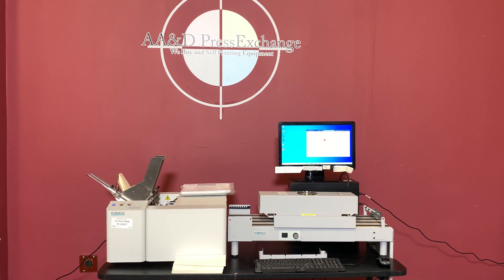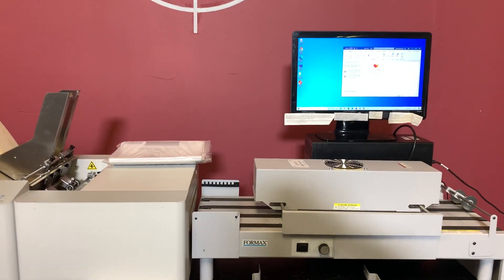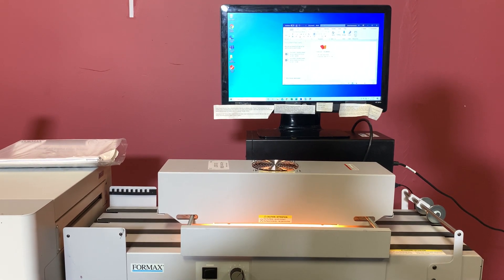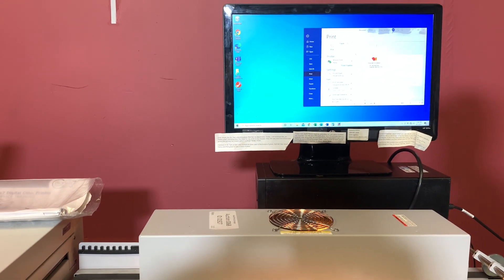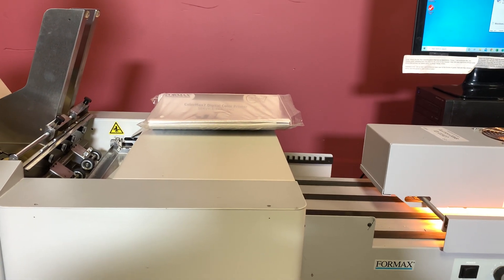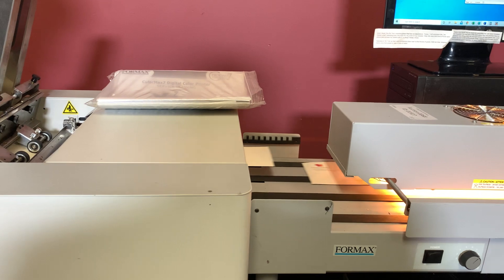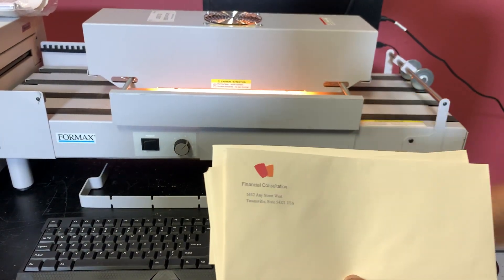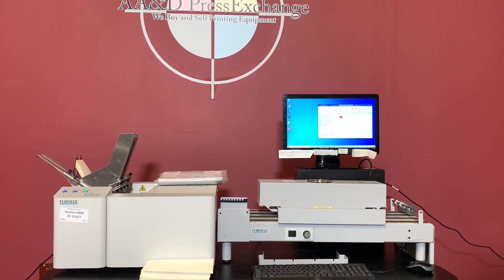Formax ColorMax7 Digital Color Printer